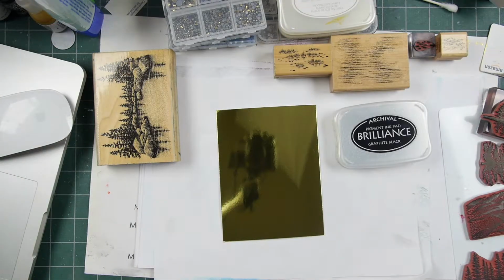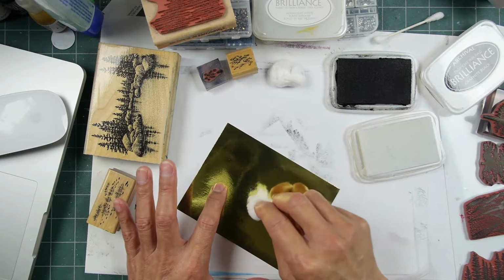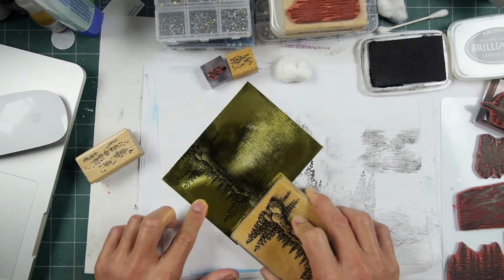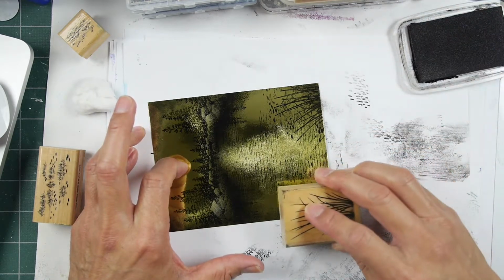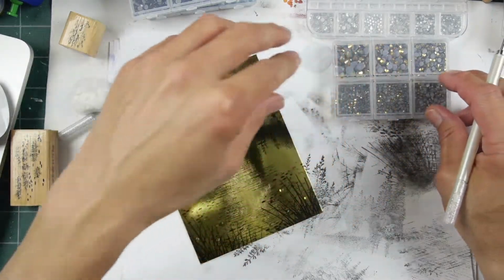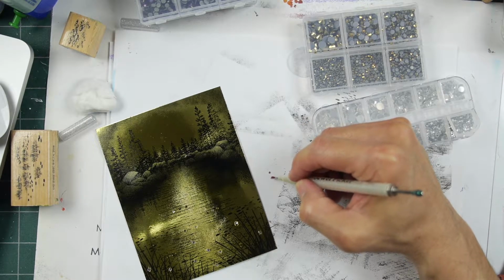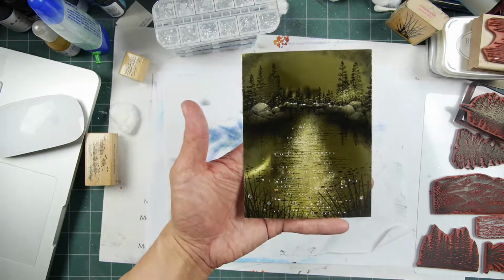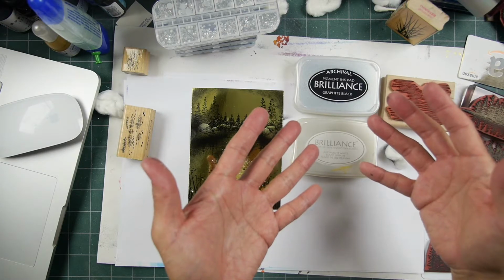Stampscapes 101: Video 624: SPARKLING WATERS (full video)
I'm always looking for ways to tweak existing techniques to make scenes a little better and I've been getting into crystals lately.  I've always thought about using them over the years but never got around to it and now I'm hooked.  I've been using them for stars a lot but they can be used for any reflective situation such as sparkles on water so I tried it on this composition.

Original: 4.25" x 5.5" gold foil.  Brilliance Graphite Black and Moonlight White.  Ink applied with 100% cotton balls.  Miaosun white acrylic paint pen.  Bonny Boxx gold and TechUnite clear crystal rhinestones.

Gold foil
White .7mm acrylic paint pen
Bonny Boxx gold rhinestones
TechUnite Clear Crystal Rhinestones
Marvy jewel picker

Stampscapes stamps used: Lakeside Cove Lg 049G, Reeds Lg 068D, Shimmering 286E, Tiny Rocks Sm 329A, and Pebbles 256A.